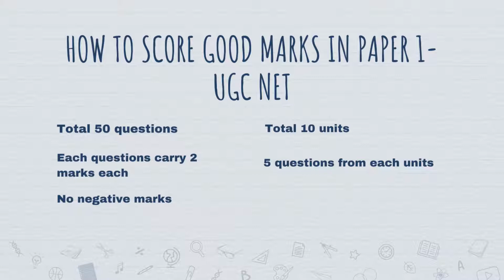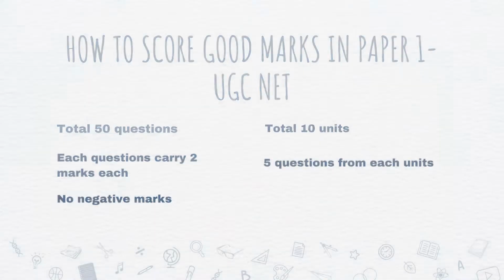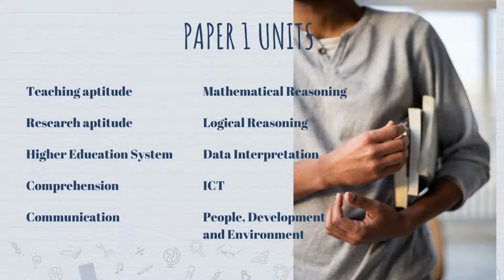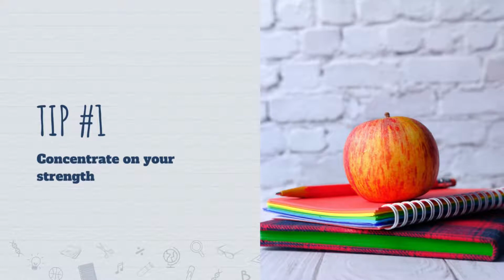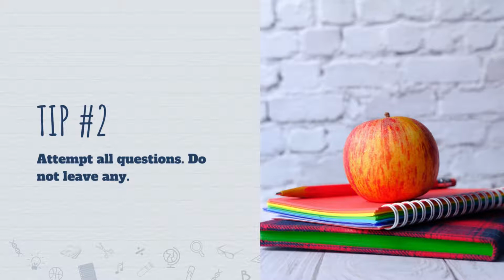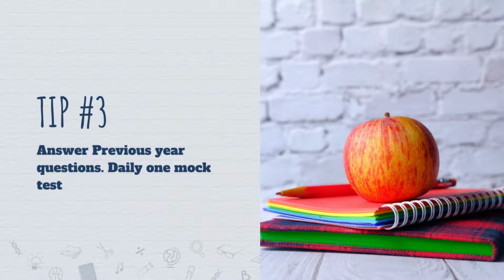Score 40/50 in UGC-NET-2020 | Paper -1 | Last days strategy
some tips for cracking UGC net paper 1 exam.